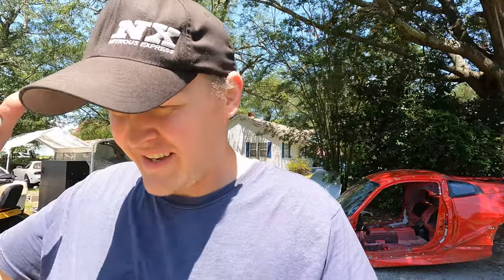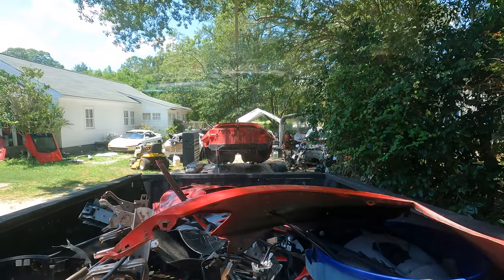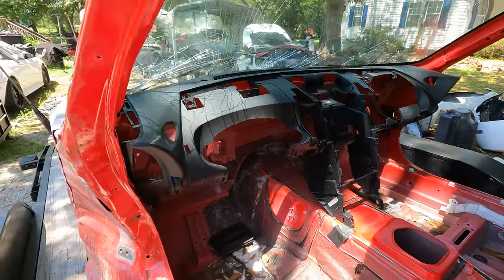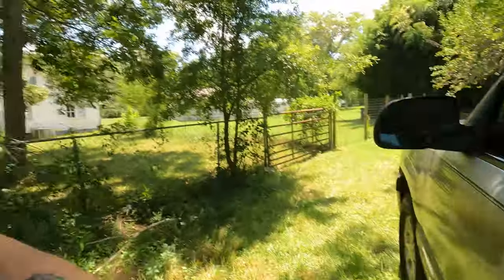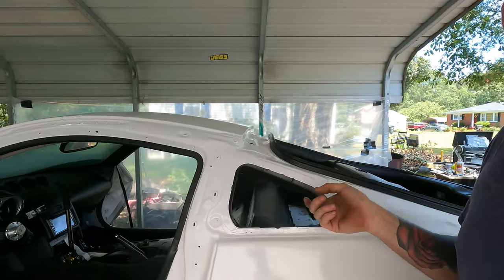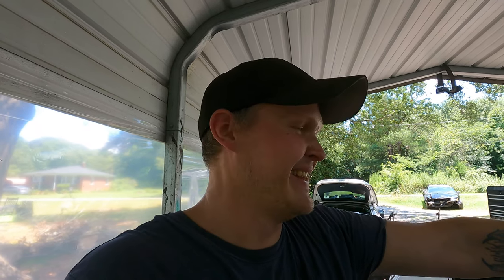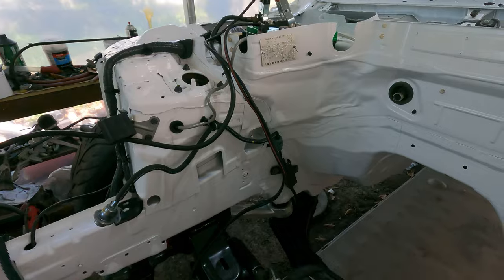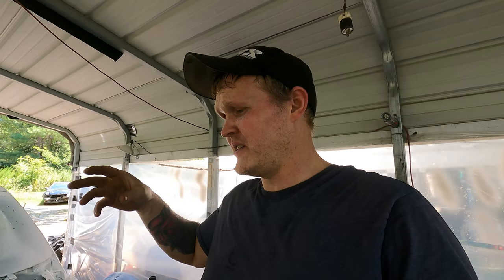Nissan 350z no wheels no problem